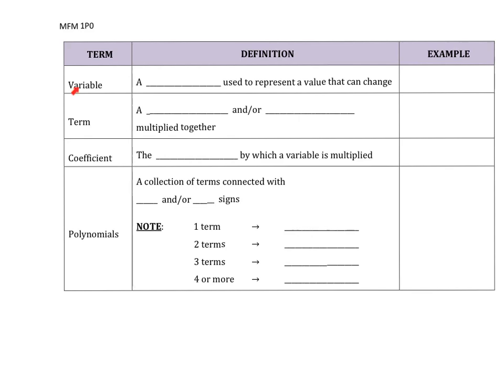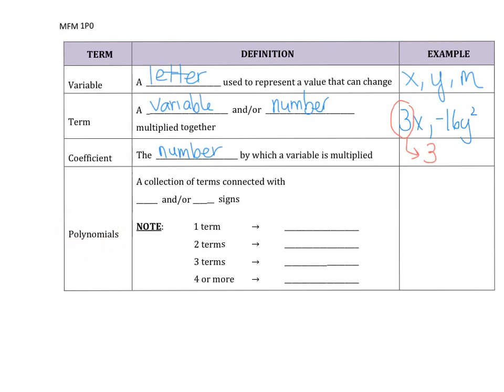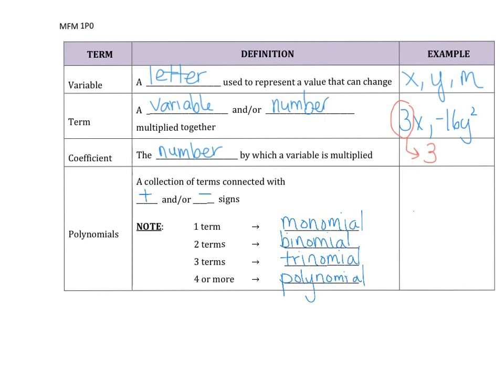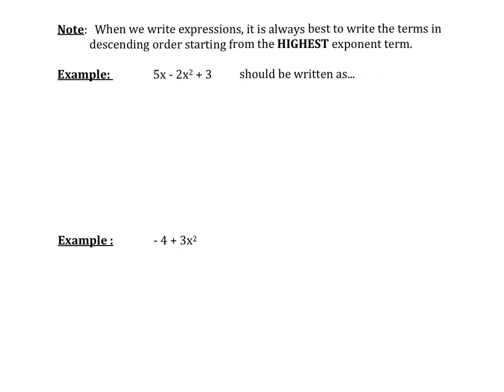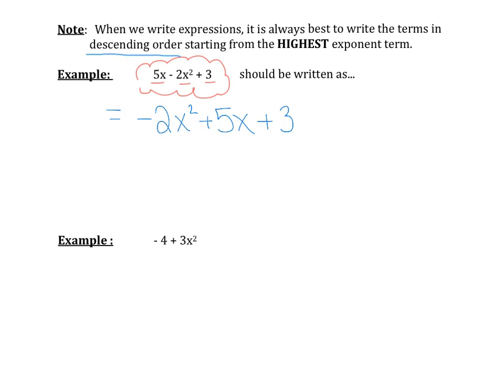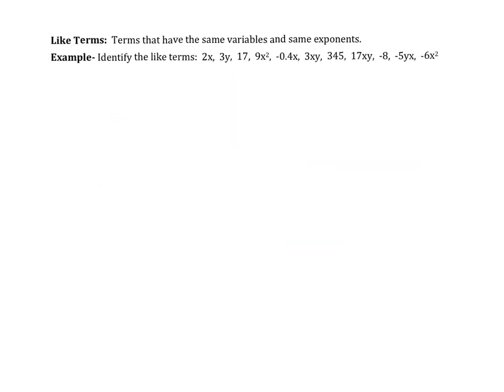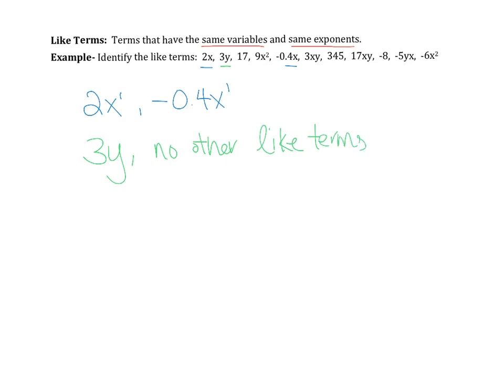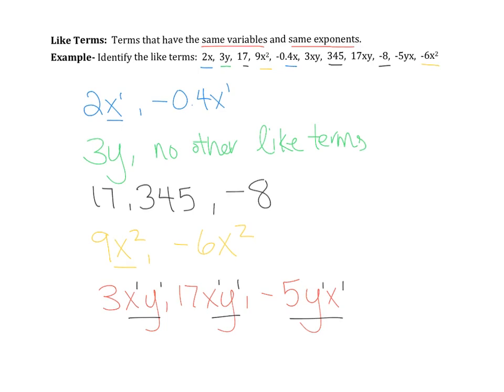2.1 Algebra Terminology